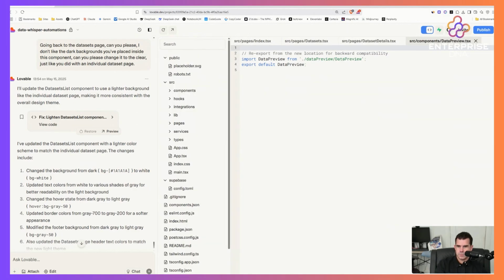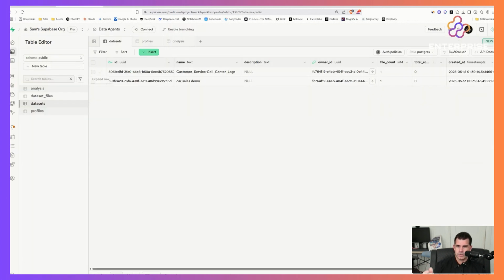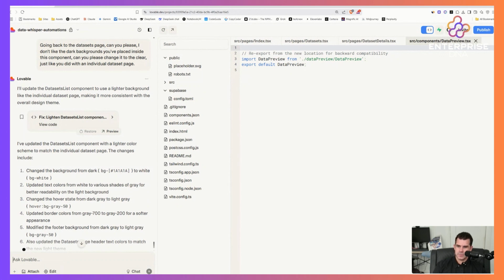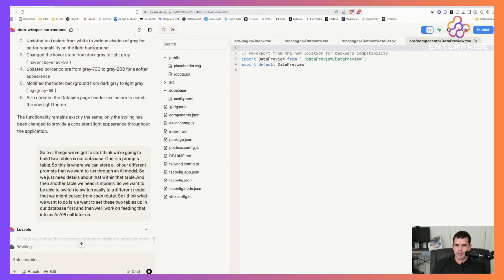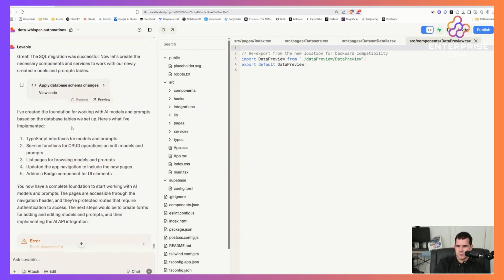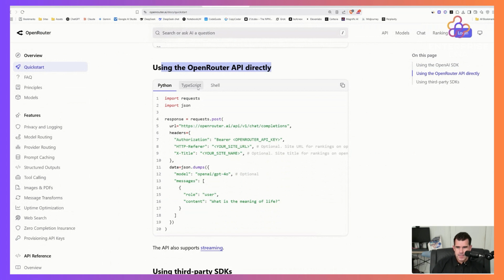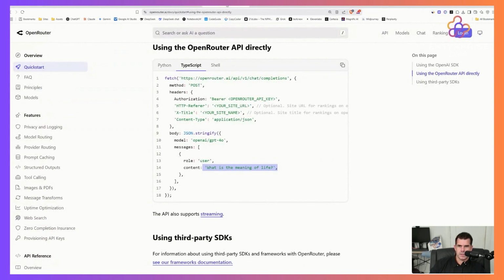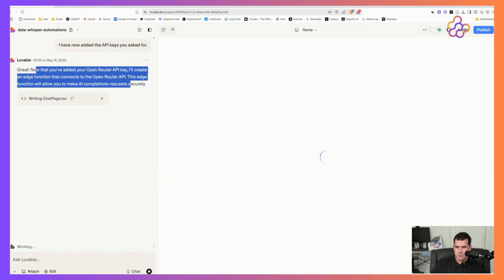Lessons from Rebuilding Our AI System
We realized our AI setup had become bloated with repetitive functions. So we restructured the system using a smarter approach—centralizing AI prompts and models into tables and calling everything through a single function. This shift not only simplified the code but made the entire system more scalable and easier to manage.

We also walk through key lessons learned from working with developers, setting secure API key storage in Supabase, and aligning prototypes with better architectural patterns. If you're building AI features in your apps, this is a real-world look at what to avoid and how to rebuild better.